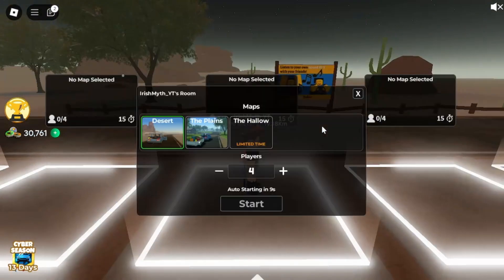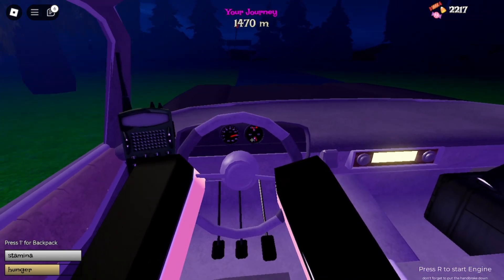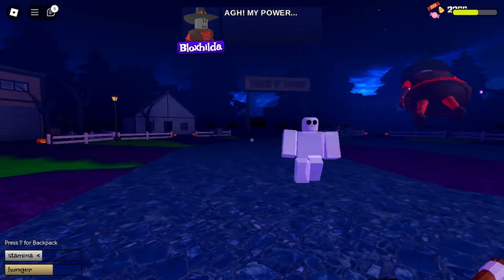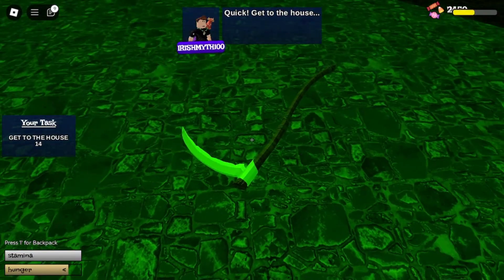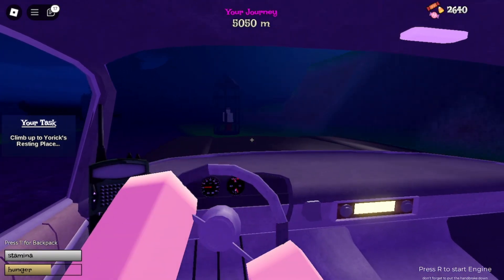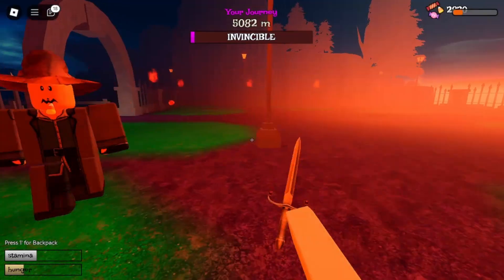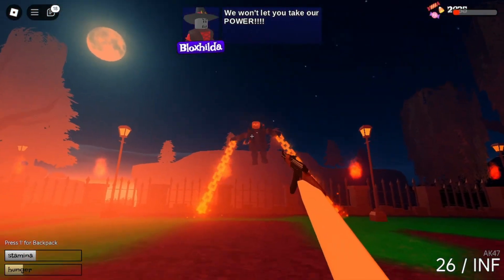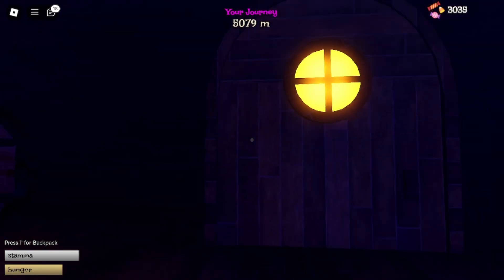How to Complete the Hallow Map! A dusty trip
A guide on how to complete the Halloween map and unlock the new car and weapons.